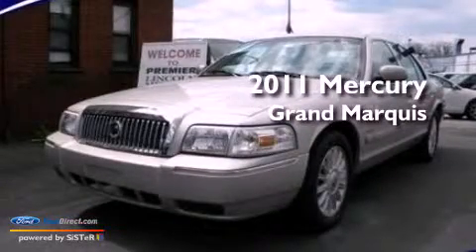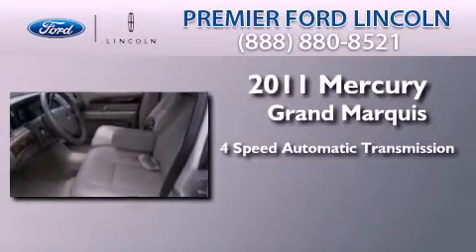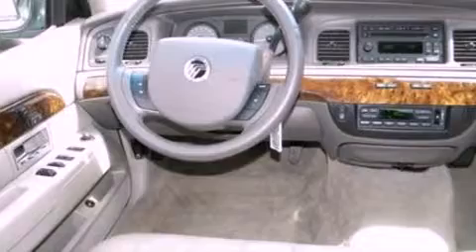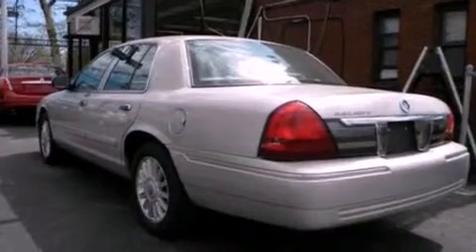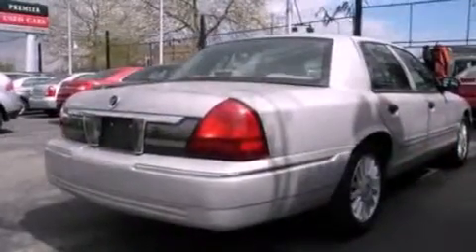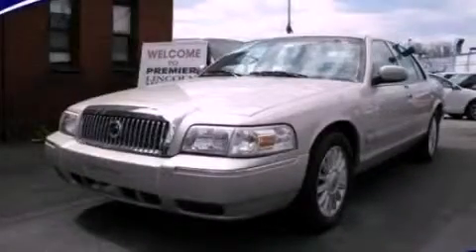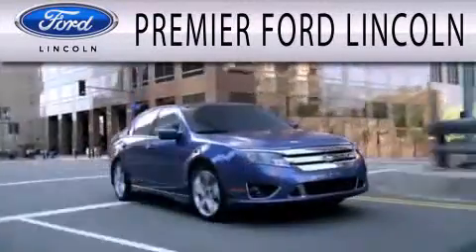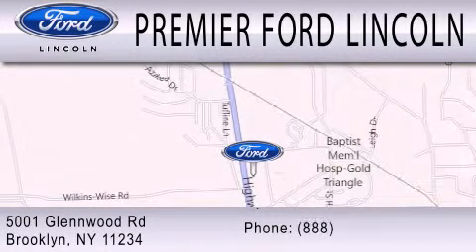2011 Mercury Grand Marquis Brooklyn NY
Year : 2011
 Make : Mercury
 Model : Grand Marquis
 Engine : 4.6L V8 16V MPFI SOHC FLEXIBLE FUEL
 Trans . : 4-SPEED AUTOMATIC
 Exterior : SILVER
 Miles : 27,867
 Interior : MEDIUM LIGHT STONE
 Stock : 6500F